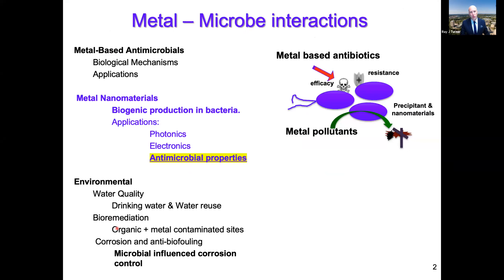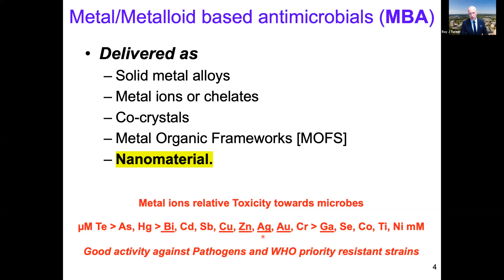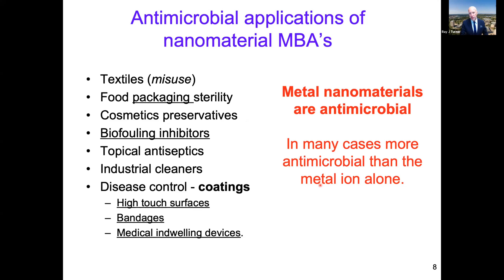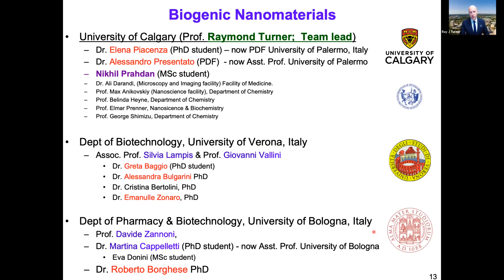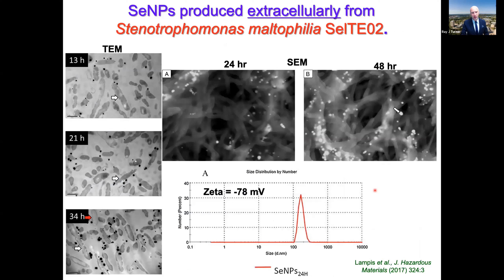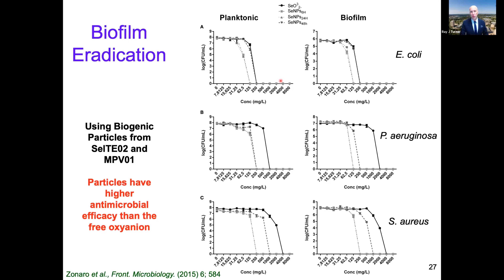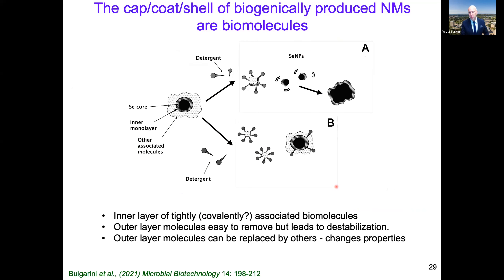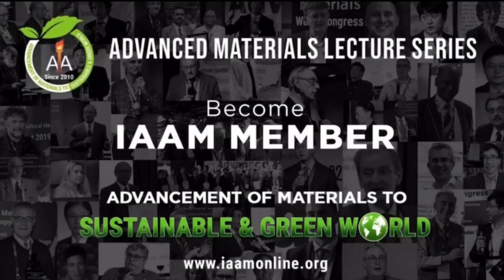Using Bacteria to Manufacture Metalloid Nanomaterials for Different Applications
Abstract: Understanding mechanisms of metal or metalloid ion interactions with bacteria and the toxicity/resistance in bacteria is important for biomedical applications to metal/loid pollutant bioremediation. Recently we see a conversation to move beyond bioremediation of metal/loids by biosorption to bioconversion to value added production of novel compounds. The oxyanions of the chalcogens Selenium and Tellurium are bioavailable and toxic to most bacterial species. However, now several species have been isolated that are able to tolerate these oxyanions and convert them to the less toxic and less bioavailable elemental forms of Se0 and Te0 as precipitates that are on the nanoscale. Thus, the field has moved to see if such strains as able to bioconvert these toxic metalloids into nanomaterials of specific structures. This would then simultaneously having potential for bioremediation of chalcogen contaminated sites as well as being an eco-friendly alternative for the synthesis of Se and Te nanomaterials.  My group, and in collaboration with others, have explored a number of different bacterial strains for their capacity to produce Se and Te nanomaterials including:  Escherichia coli, Bacillus mycoides SeITE01, Stenotrophomonas maltophilia SeITE02, Rhodococcus aetherivorans BCP1, and Rhodobacter capsulatus.  The nanomaterials that these strains produce are nanoparticles and nanorods of various sizes, dimensions, and crystalline structures. The physicochemical characteristics of the nanomaterial forms are dependent on a combination of the strain and different culturing conditions. In some cases, the nanomaterials are either secreted or produced extracellularly, for others the nanomaterials are found intracellularly. The Se and Te nanomaterials that are produced are remarkably stable, a feature of natural biochemicals as ‘capping’ agents from the microbes. The nanomaterials obtained to date have displayed promising electronic, fluorescent and antimicrobial properties.